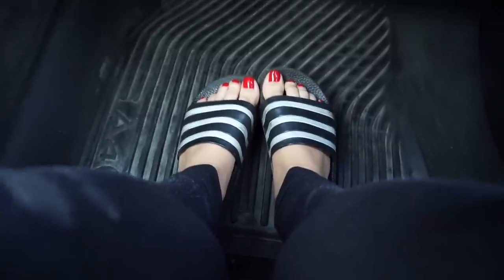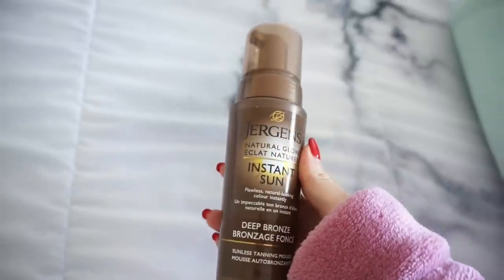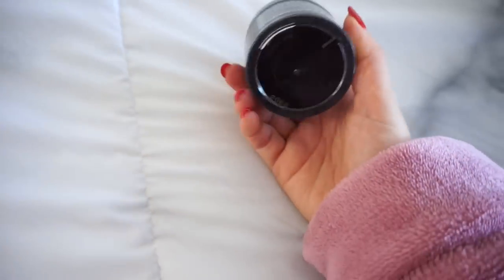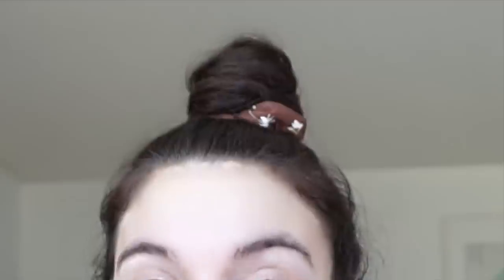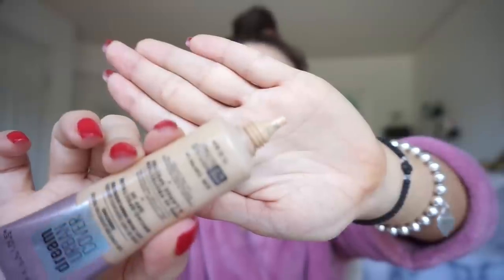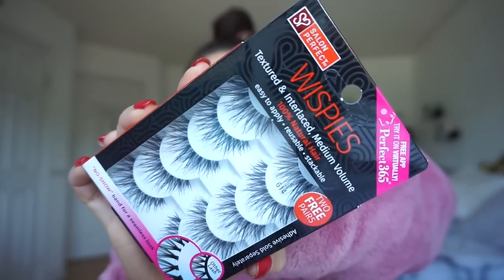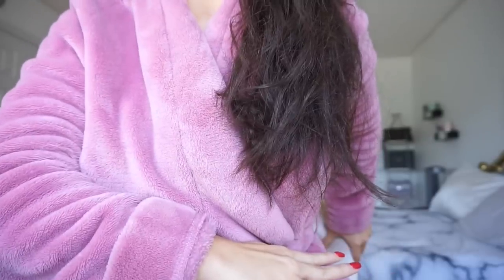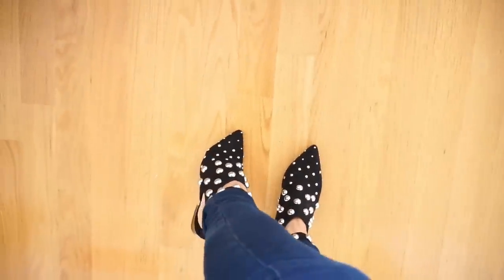MY $1,150 GLOW UP Transformation